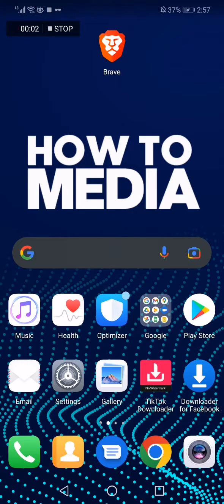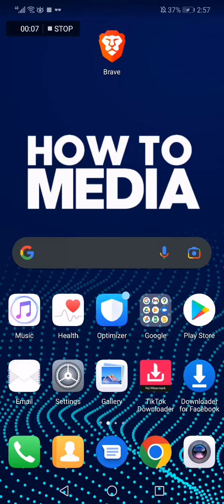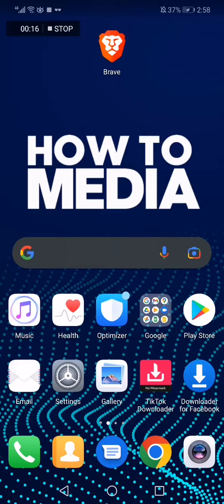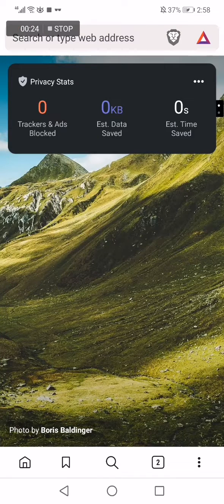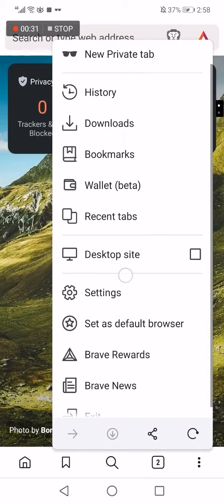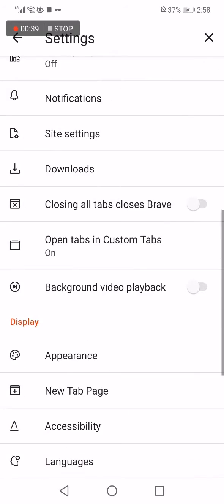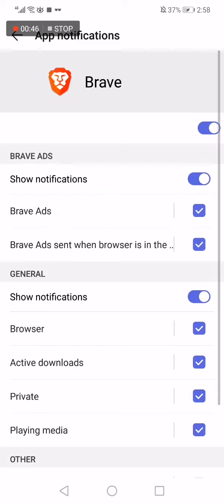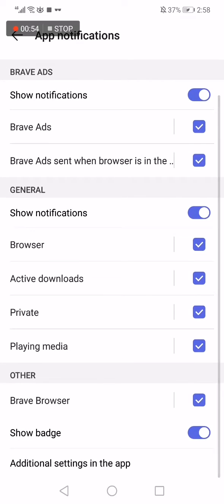How To Manage Notifications on Brave Browser App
in this video we discuss :